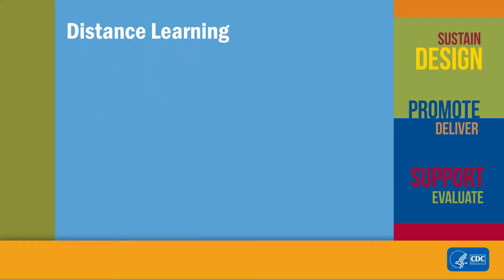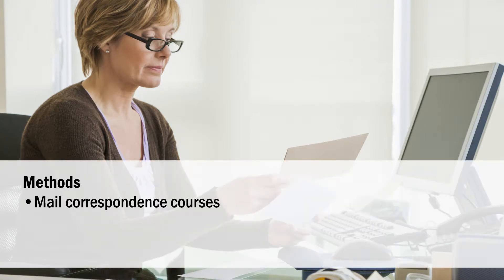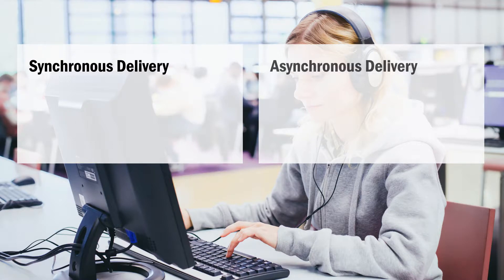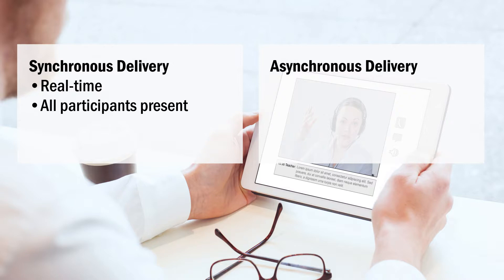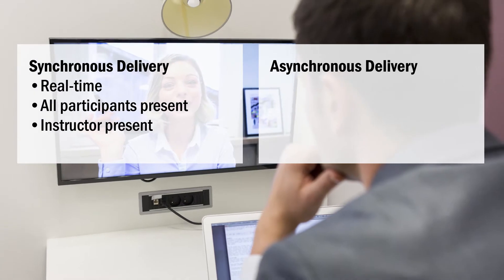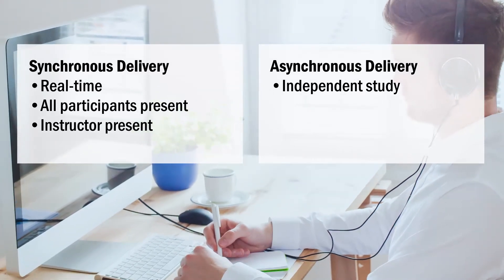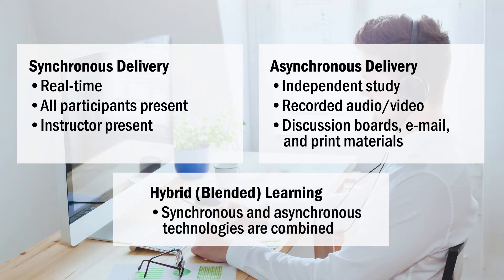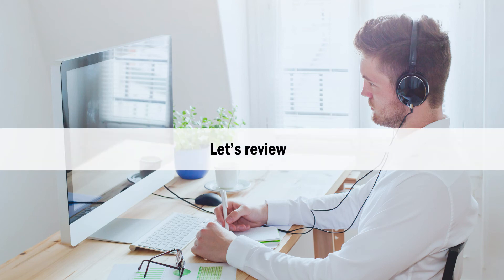Distance Learning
Distance learning is a mode to deliver instruction using technology to individuals who are separated by time, distance, or both. There are two modes of delivery: synchronous and asynchronous.